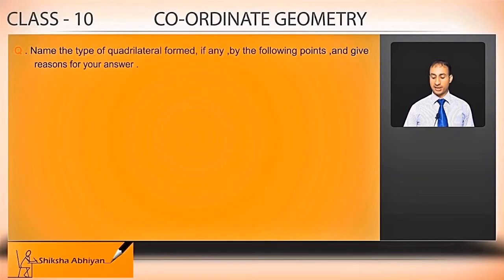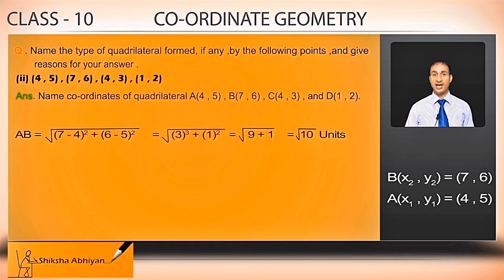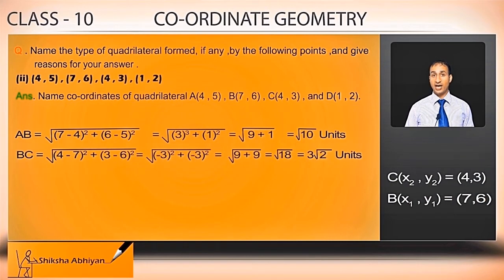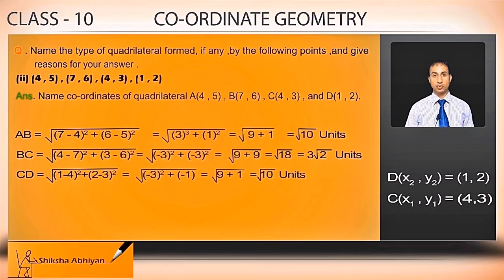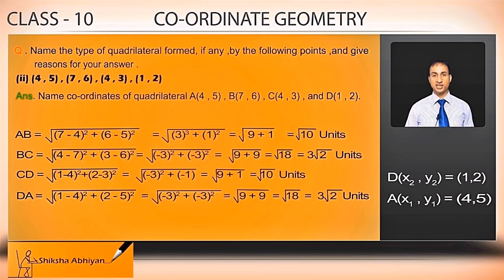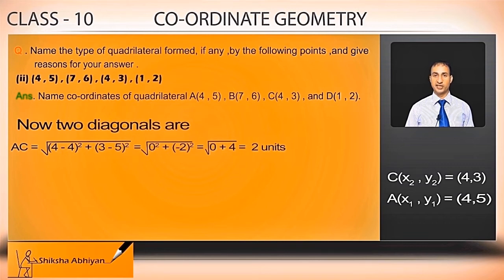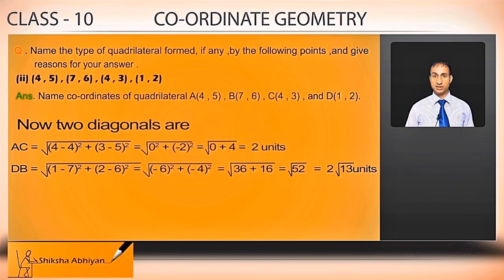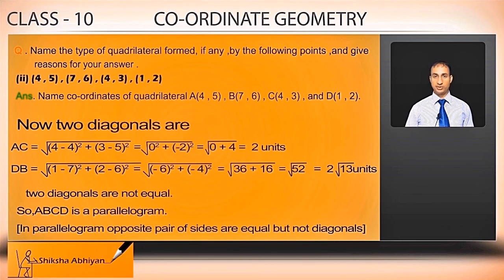Geometry part 10 NCERTexercise 7 1,Q6iii CBSE Class 10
This video is a part of series for chapter “CO-ORDINATE GEOMETRY”, CBSE Class 10 Maths. In this series, we have completed all concepts, examples and entire NCERT exercises. It is a part of an initiative to provide quality online education to students free of cost on YouTube.
We will add video lectures for other chapters and subjects for class 10 soon. You can check our repository of video classes for class 9, class 10, class 11 and class 12, with a new and more interactive way of learning, specially made to give one-to-one learning experience JUST LIKE YOUR SCHOOL/ TUITION (subscription for the first day is free to oversee our content). You can also check your learning skills with our ‘’Academic Test” especially designed by experienced educators and based on CBSE curriculum (absolutely free for the entire academic session). that will help you top CBSE board exams. Just click on the links given below to enter in the world of virtual learning at its best.